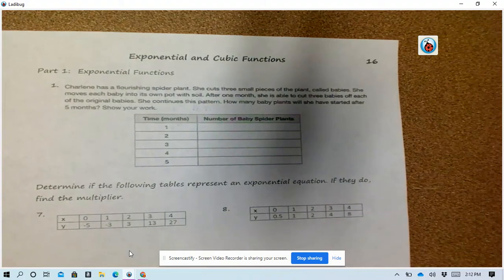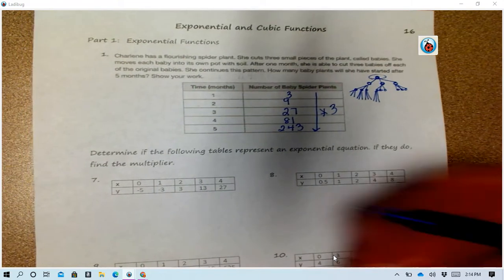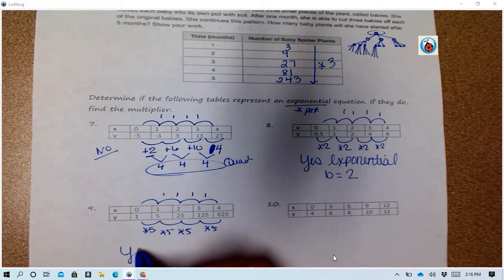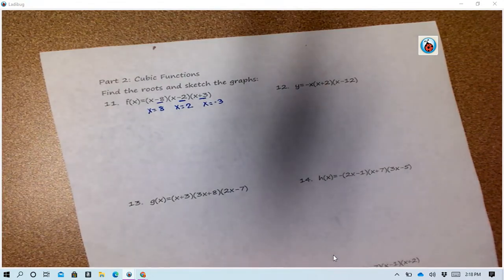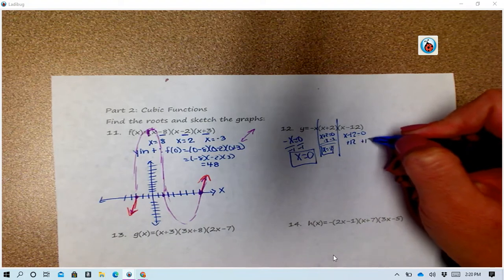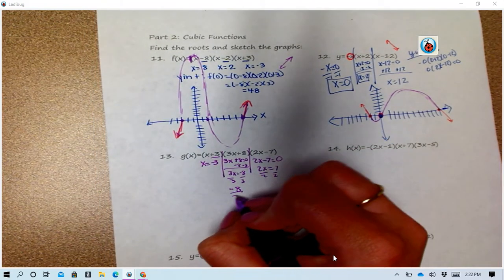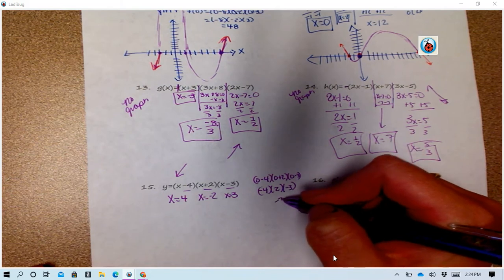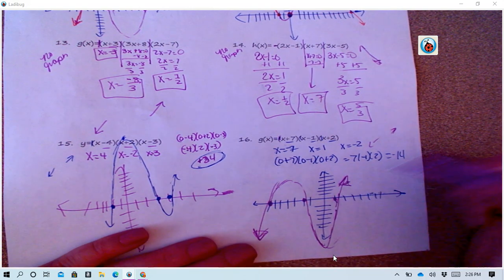Pg. 16 Exponential and Cubic Functions